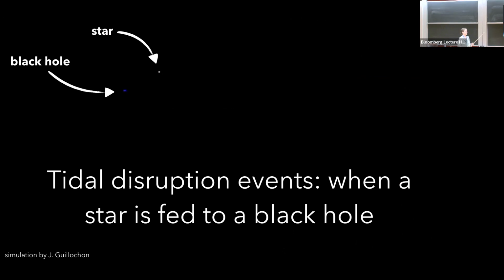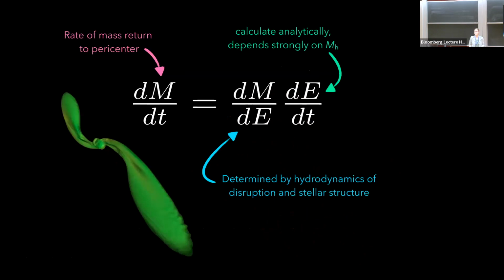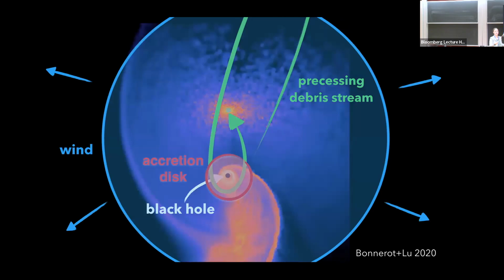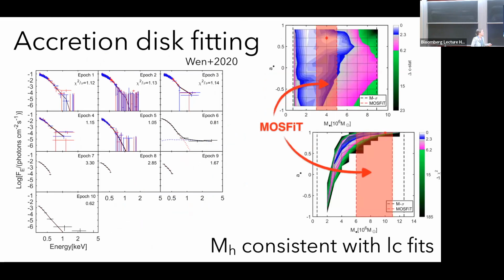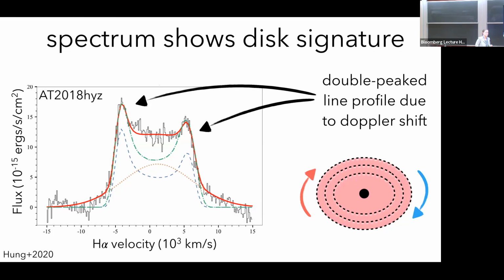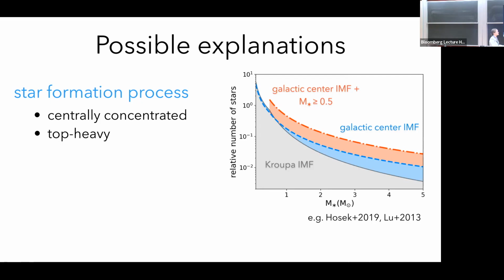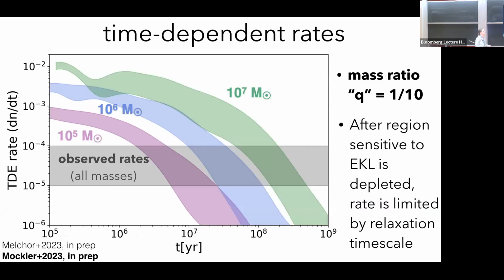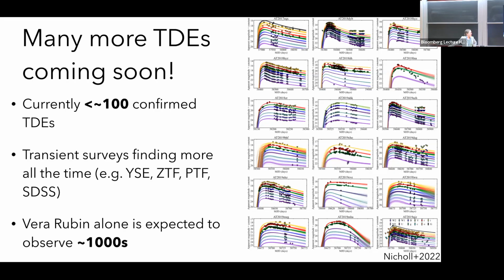Exploring galactic nuclei with tidal disruption events - Brenna Mockler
Topic: Exploring galactic nuclei with tidal disruption events
Speaker: Brenna Mockler
Date: March 30, 2023

Tidal disruption events (TDEs) provide an exciting opportunity to study supermassive black holes (SMBHs) in quiescent galaxies and the stellar populations and dynamics in galactic nuclei. They test the limits of black hole accretion by regularly producing super-Eddington mass fallback rates, and their emission encodes information about the properties of the disrupted star and SMBH. While these transients have long been theoretically predicted, it is only in the past ~decade that they have been discovered observationally, and the number of these observations has risen dramatically in the past few years with the onset of transient surveys such as ASASSN and ZTF. I’ll discuss how we can combine theoretical models with observations to investigate the SMBH mass function, look for SMBH binaries, and study the properties of stars on size scales we cannot observe outside our own galactic nuclei.